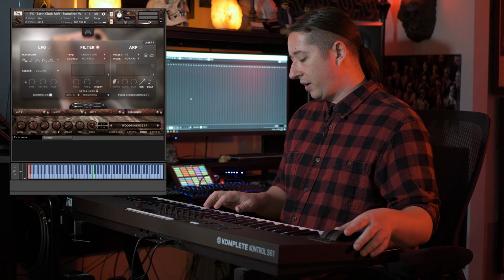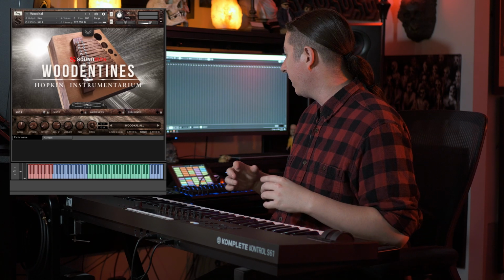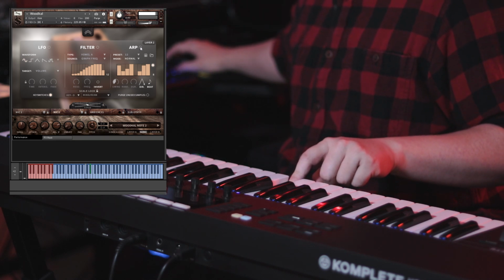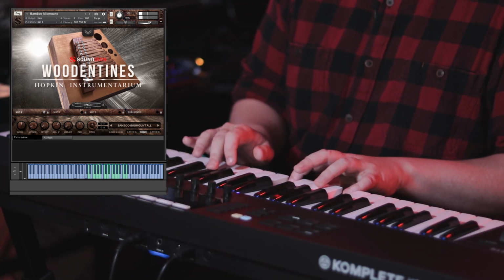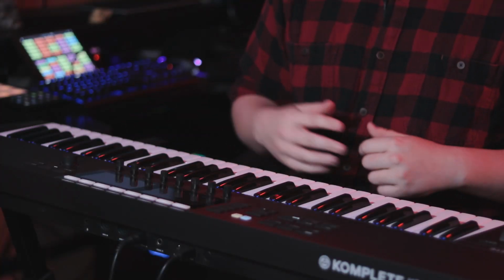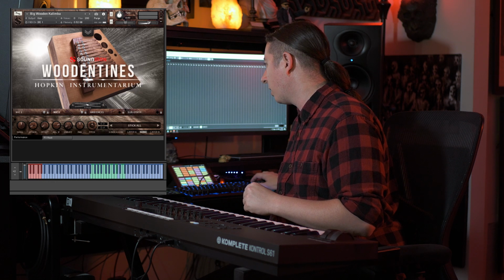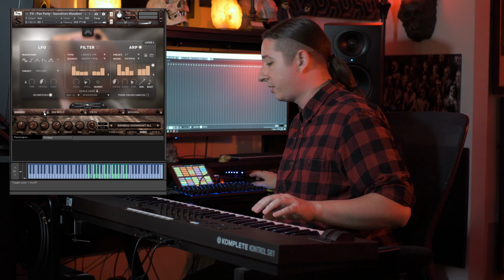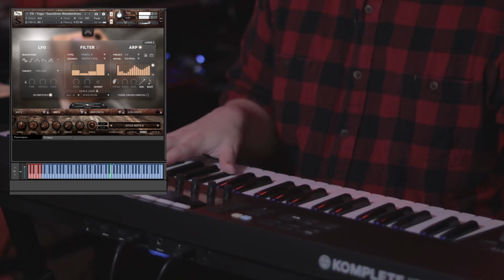Hopkin Instrumentarium: Woodentines By Soundiron Walkthrough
The Hopkin Instrumentarium is a brand new series of exciting and unique virtual instruments in collaboration with instrument designer and sound sculptor Bart Hopkin. The first in this series is Tines & Echoes.